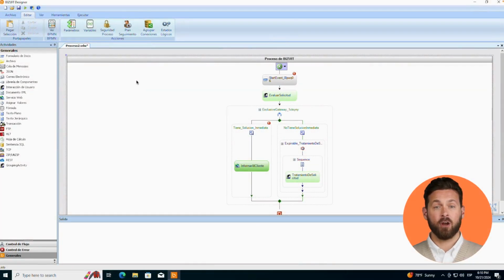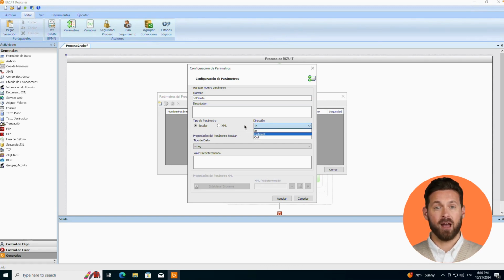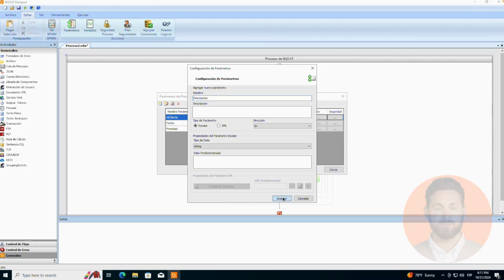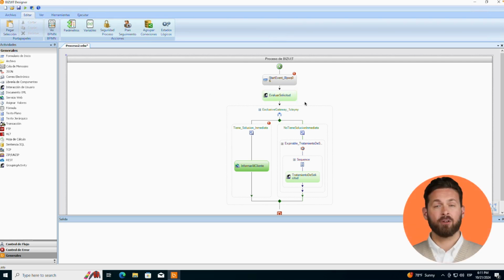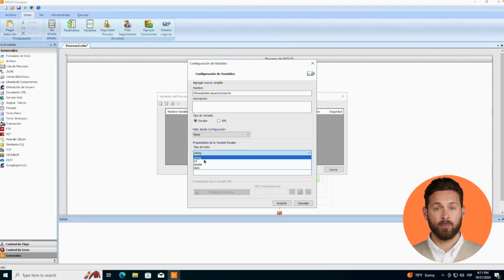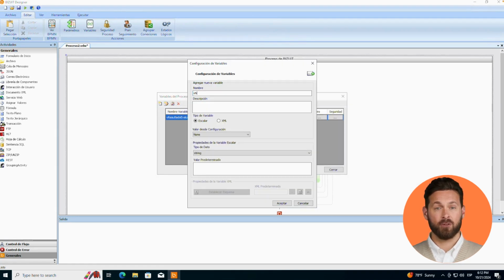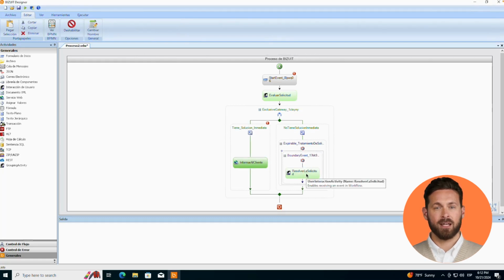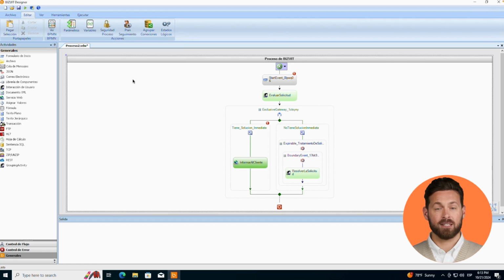C02-06-Prepare the data model for your automated process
Prepare the data model that your automated process will require.